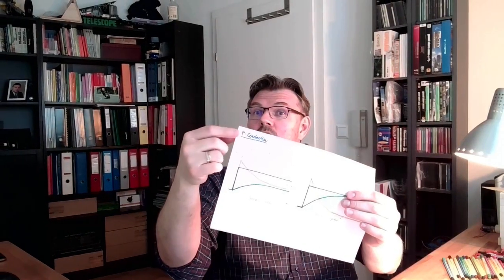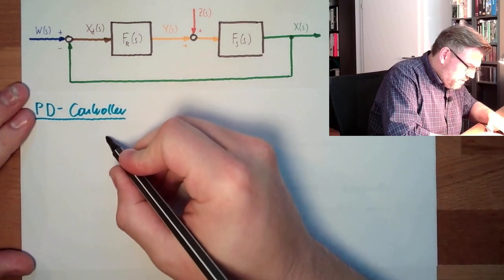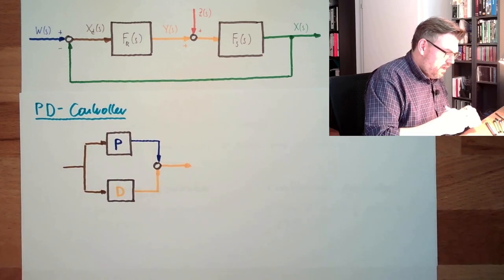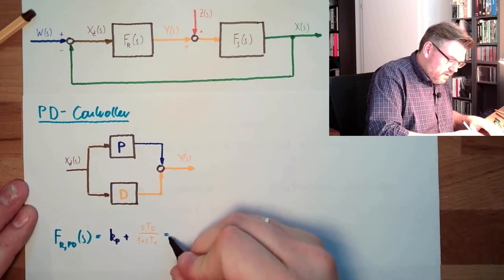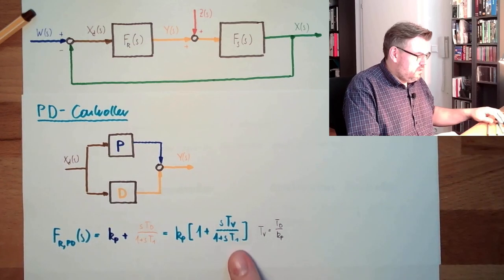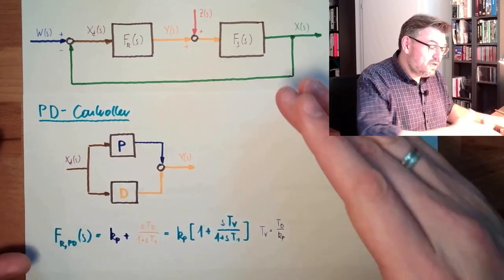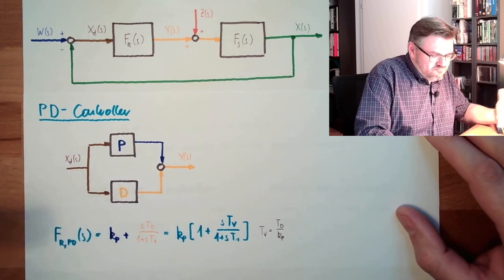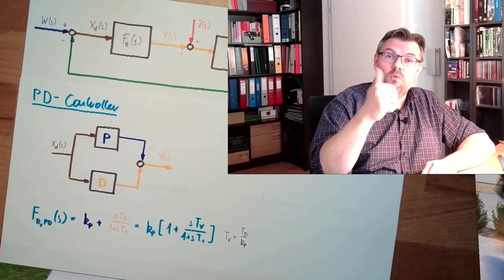Control 54: PD-Controller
Another combination of controller-types. We learn somthing about PD-controller combining a P- and a D-controller. We will also hear somthing about their possilbe field of application.